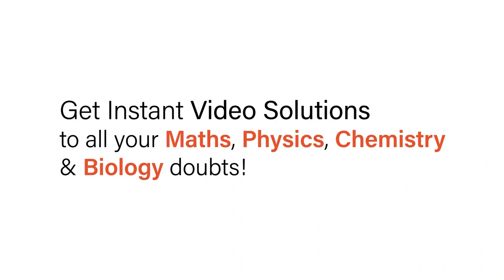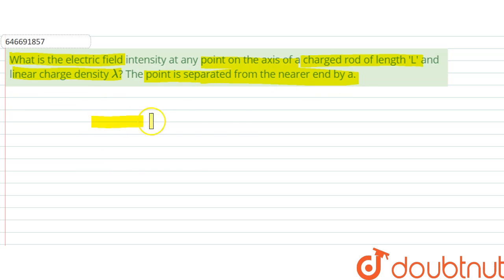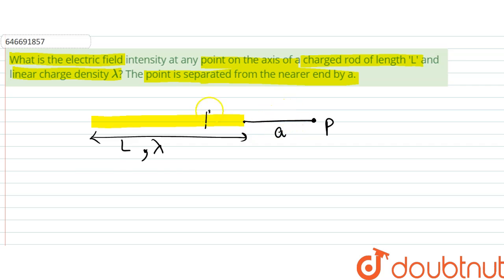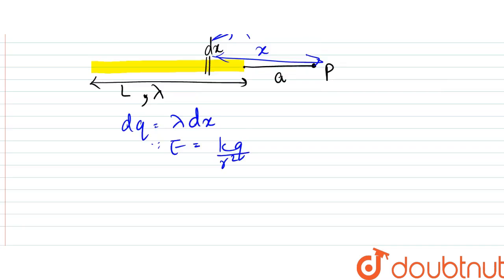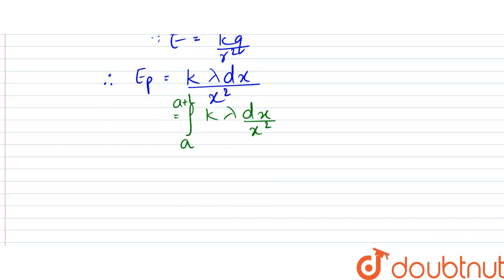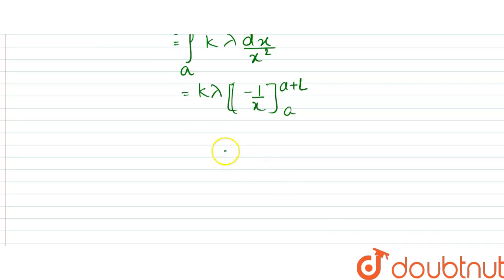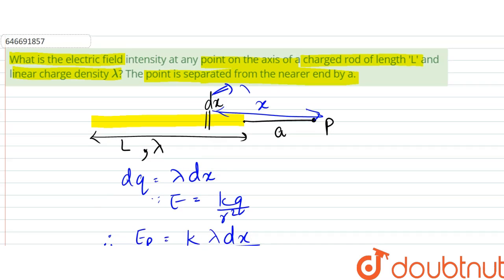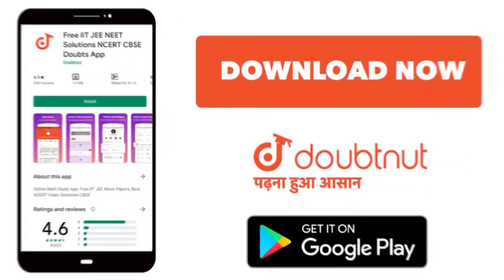What is the electric field intensity at any point on the axis of a charged rod of length \'L\' a...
What is the electric field intensity at any point on the axis of a charged rod of length \'L\' and linear charge density lambda? The point is separated from the nearer end by a.
Class: 12
Subject: PHYSICS
Chapter: ELECTROSTANTICS
Board:IIT JEE

👉 Have Any Query? Ask Us.